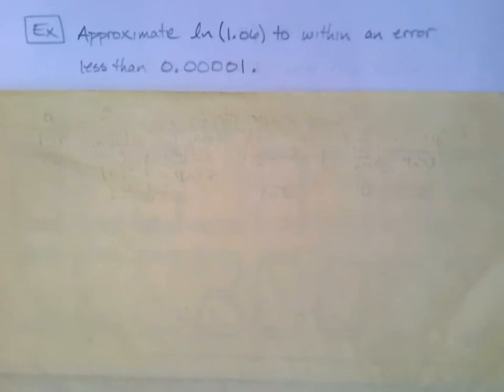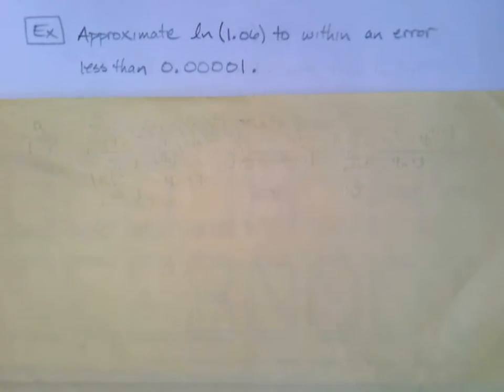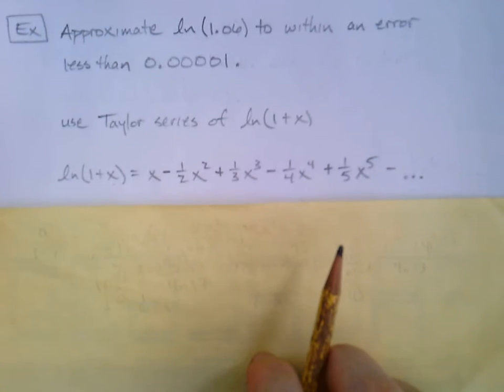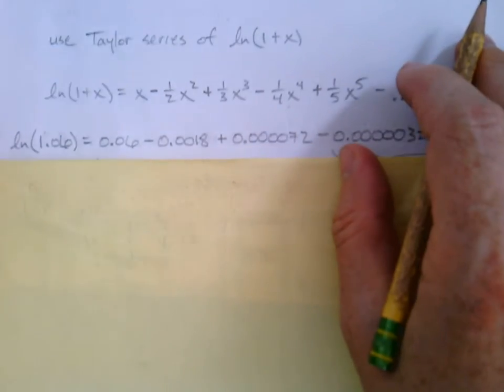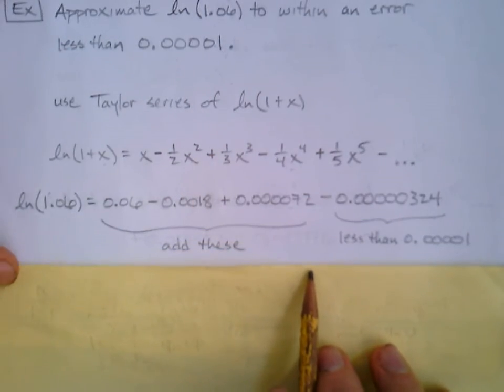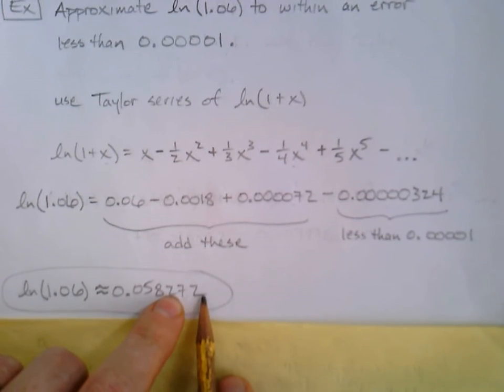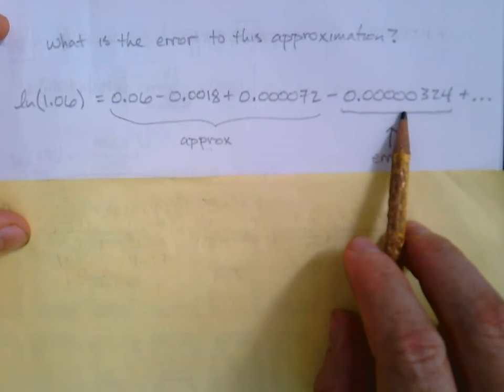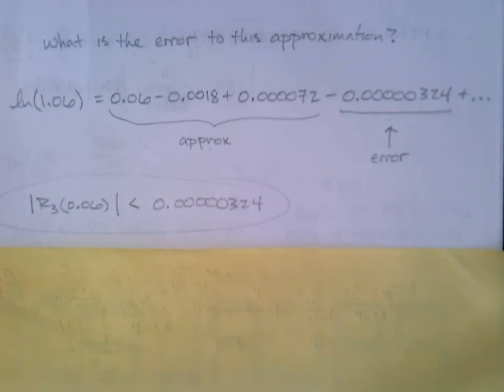122, 10.4 - part 2